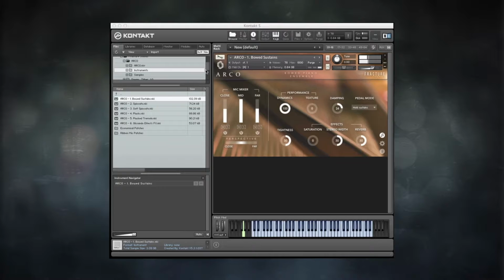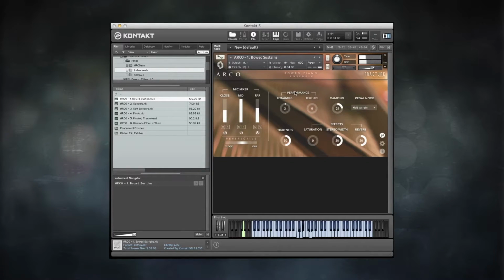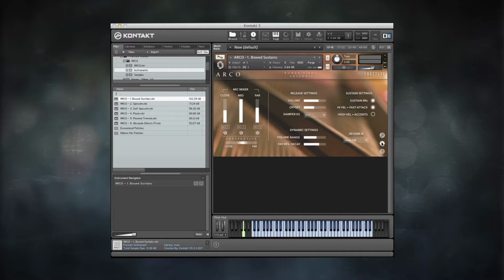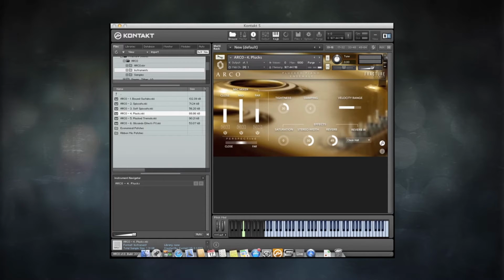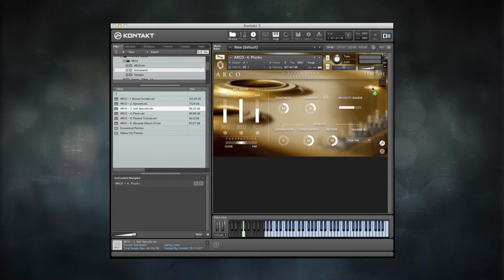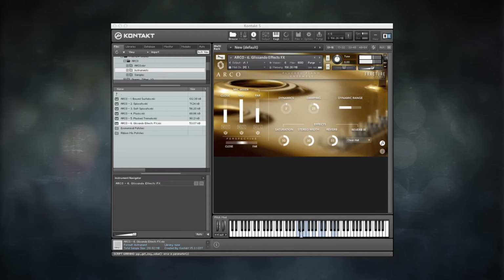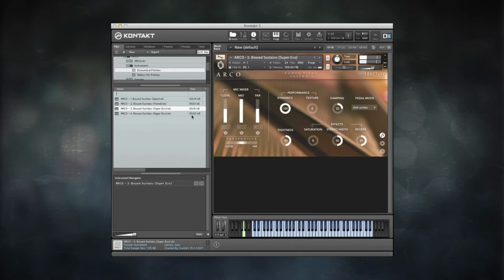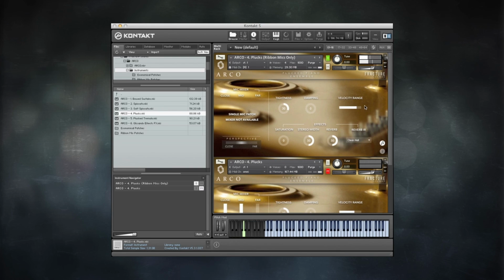Arco Walkthrough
The walkthrough video for our new library, Arco: Bowed & Plucked Piano ensemble.

0:00 Intro
0:51 Bowed sustain patch
1:16 Mic positions
2:09 Perspective slider
2:43 Dynamics
3:02 Texture control
4:25 Velocity sensitive
5:06 Sustain settings
5:27 Damping
6:18 Tightness
7:07 Release settings
7:43 Dynamic settings
9:43 Plucks patch
10:52 Plucks mic positions
12:13 Plucks tightness
12:42 Plucks damping
13:16 Soft Spiccato
14:19 Plucked tremolos
15:40 Glissando effects
17:35 CPU friendly patches
19:20 Ribbon mic patches
22:40 Outro demo